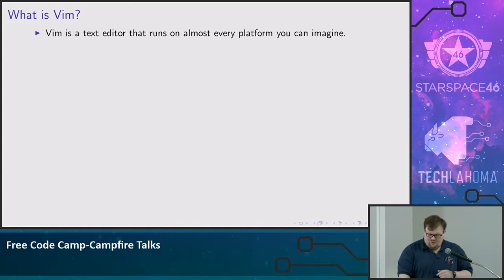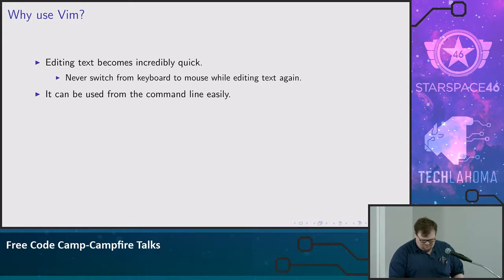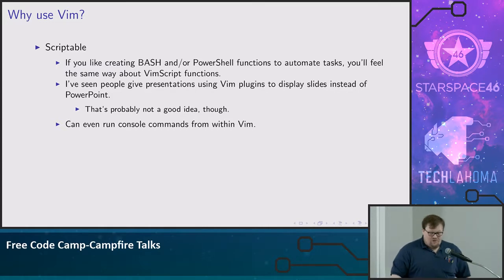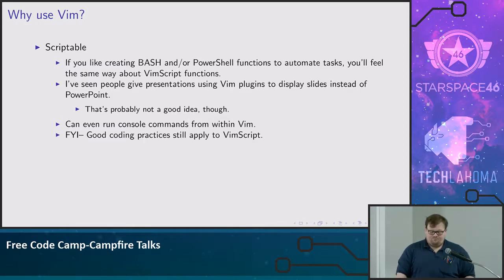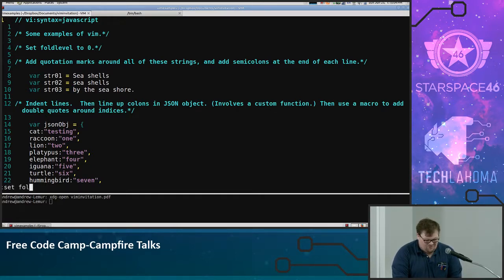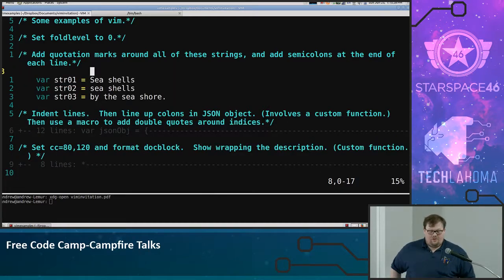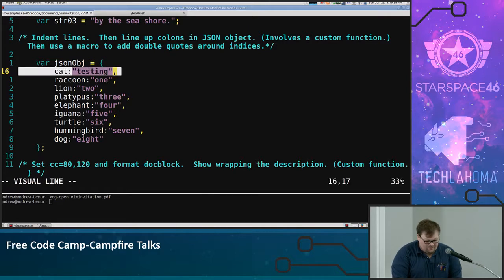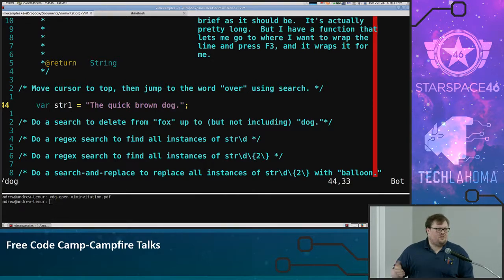Free Code Camp OKC: Andrew Norman - An Invitation to Use Vim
Andrew Norman explains Vim and invites users to give it a try.